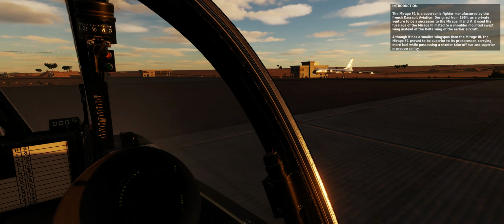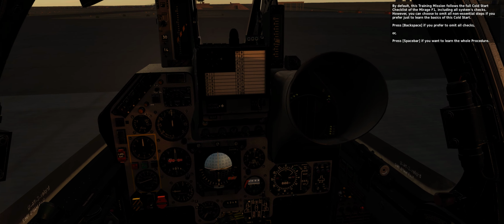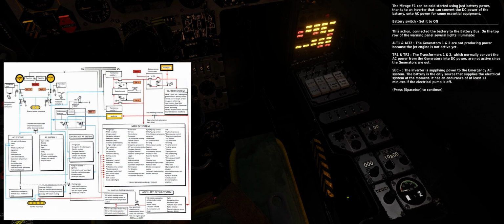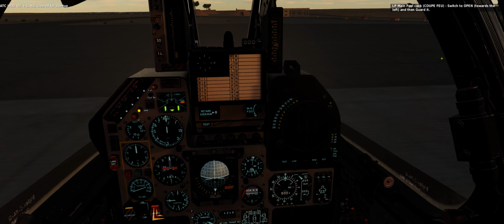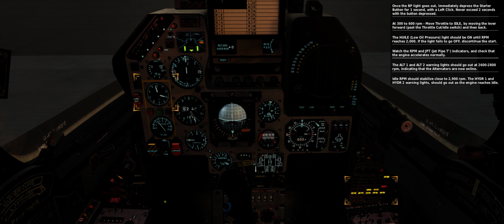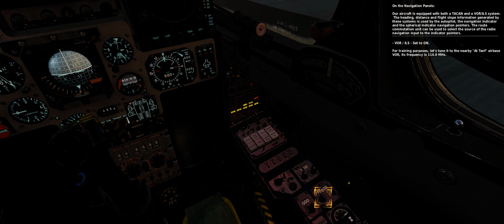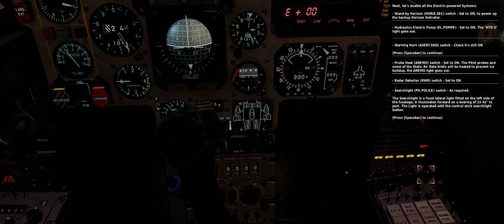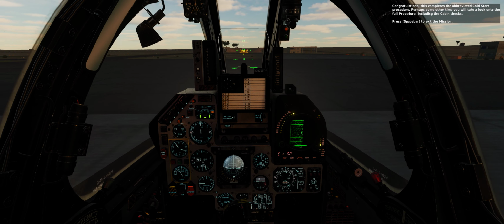Mirage F1 - Training - Syria - M01 Cold Start Short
Testing my Cold Start Training mission. Still some minor issues to fix.